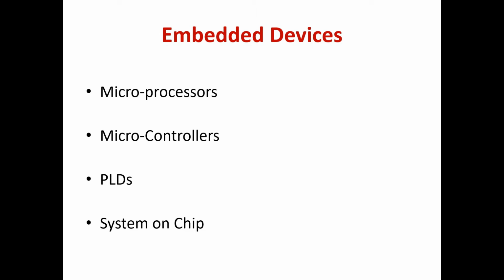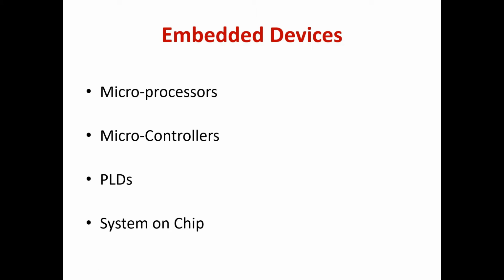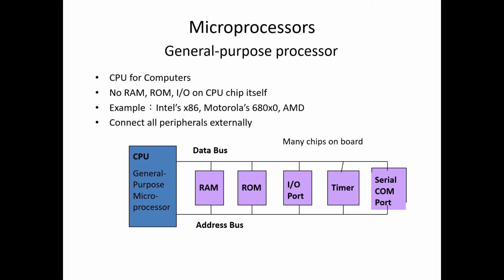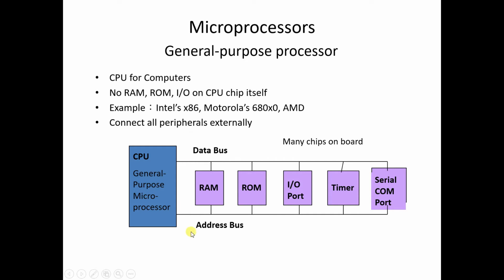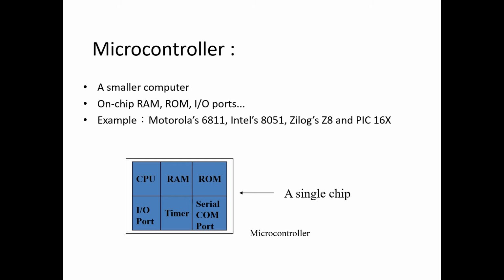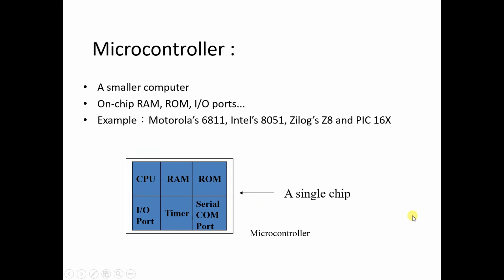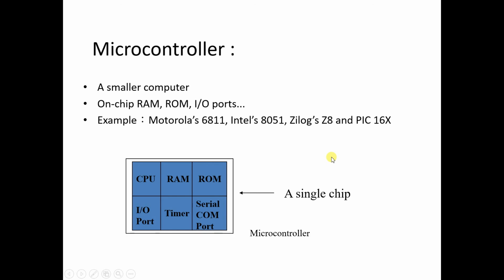What is Embedded System? Part 3 | Basic Embedded System Tutorial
PCB Design using Proteus ISIS
What is embedded system?
This is part of arduino embedded systems video series.

In this video, we'll try to understand what embedded systems are exactly by looking at some examples. This is a conceptually important video to understand what is embedded systems and what role arduino plays in embedded systems.

Want to learn IoT / embedded systems  / PCB Design in person online or if you need help in any project work

1. Crash Course on Embedded C Programming

2. Learn IoT using Micropython and Raspberry Pi PICO W

3. Start Learning Embedded Systems with AVR Atmega32 Controller

4. Learn bits and bytes of Raspberry Pi & IoT using Node-red

5. ESP32 and Internet of Things For Absolute Beginners

6. Beginners Masterclass into Internet of Things

7. PCB design in just one day with Proteus ISIS and ARES

8. Advanced Embedded Systems with Arduino

9. Python Programming for Non Programmers: Quickly learn python

10. Learn the Art and Science of PCB Design with Eagle

11. Embedded Systems with 8051 Micro Controller using Embedded C

12. PCB Design for everyone with EasyEDA a free and online tool